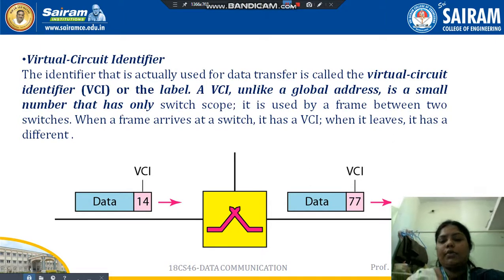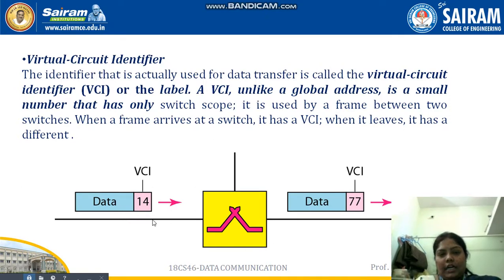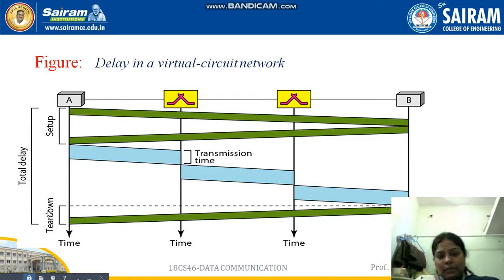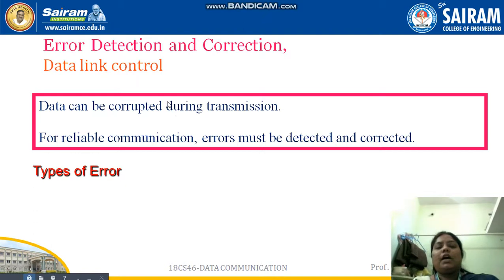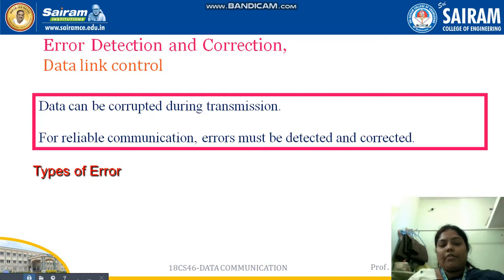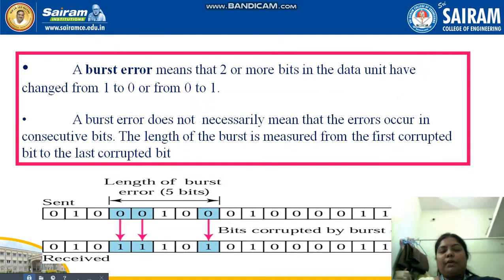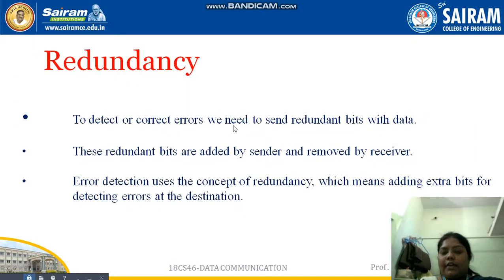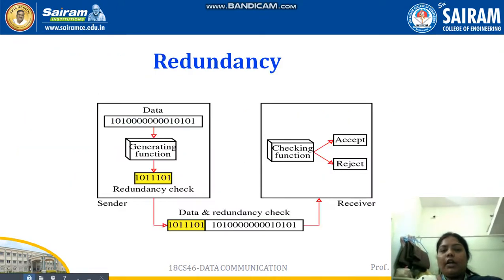Lecture videos_18cs46_datacommunication_module3_Error dection and correction _Lavanya.k